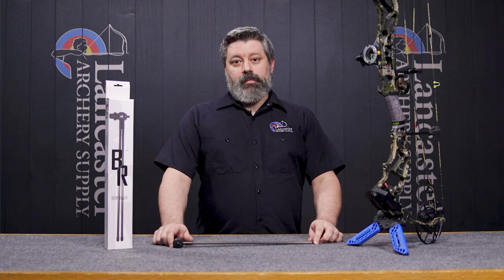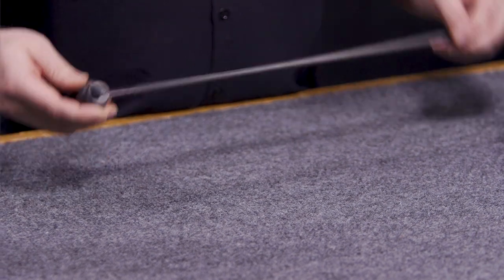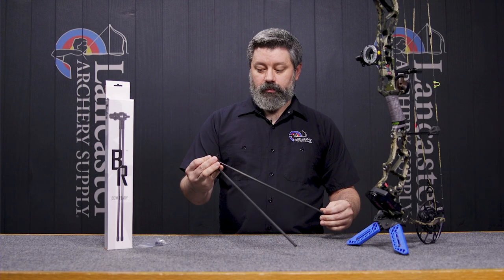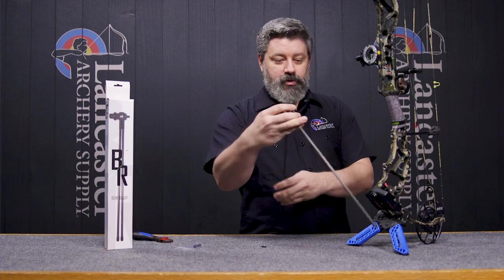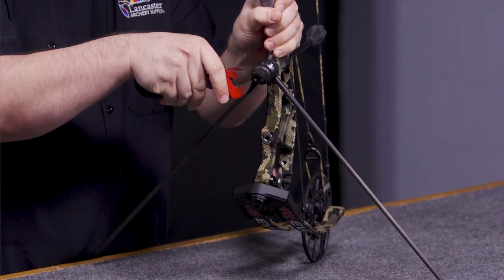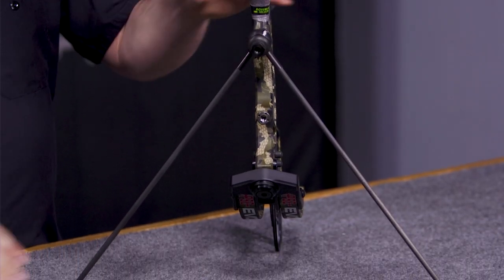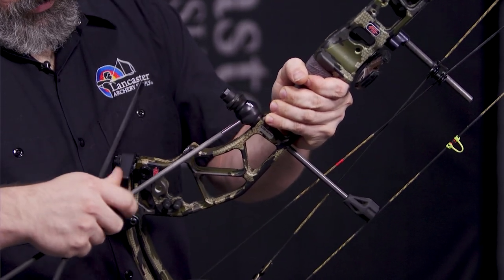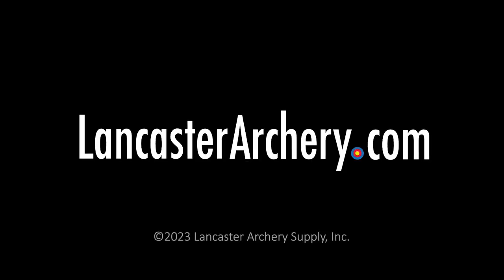Heartland Bowhunter Bow Ready Stand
The Heartland Bowhunter bow stand is an adjustable bipod for compound bows. It can be used with or without a stabilizer on your bow, and is a great choice for bowhunters who hunt from ground blinds.